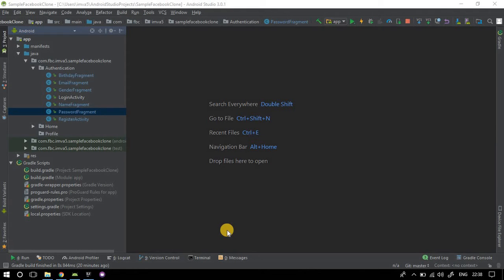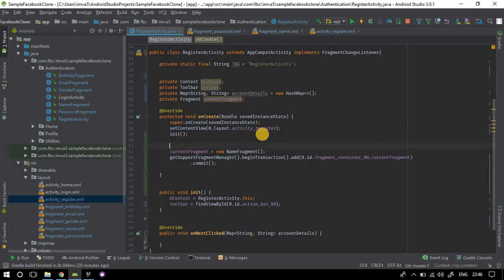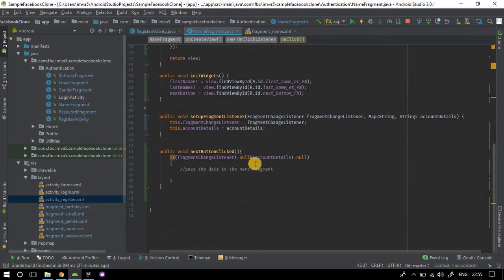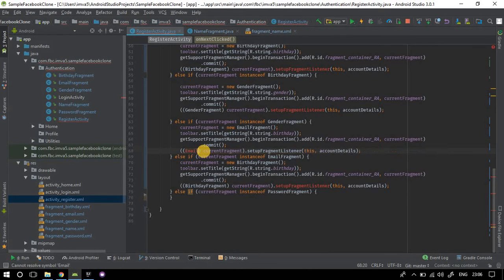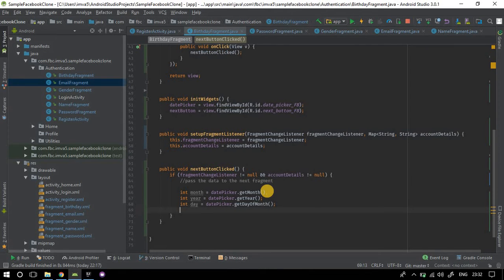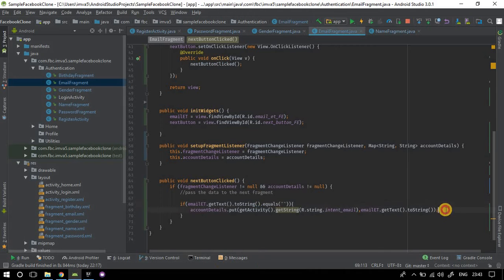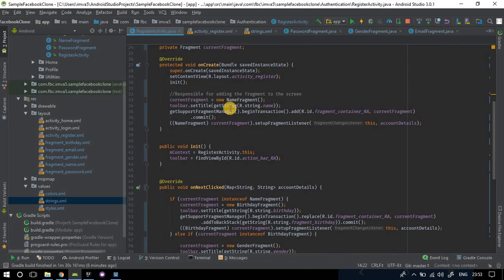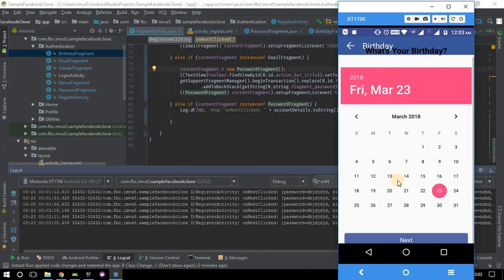Register New User (1/3) (Part-9) [ Android Facebook Clone ]